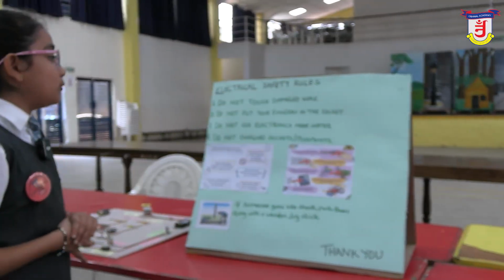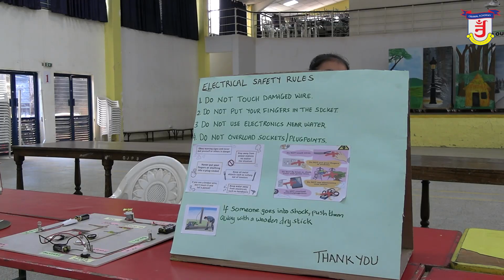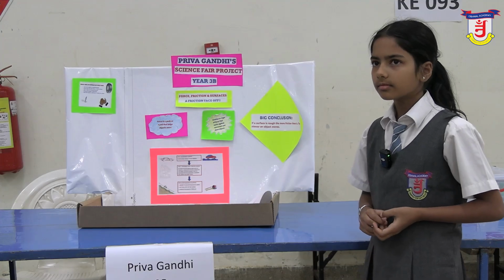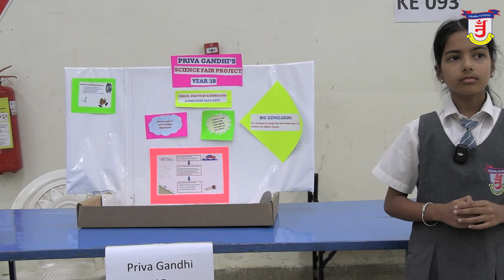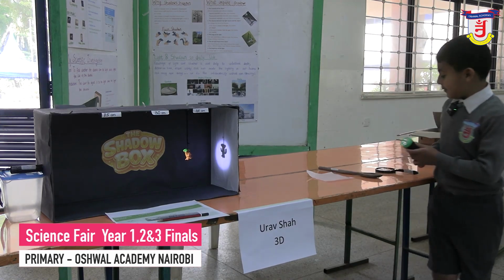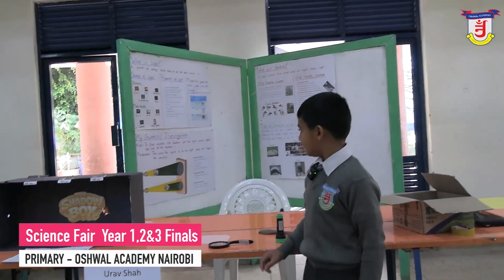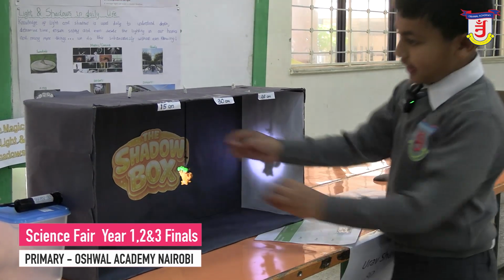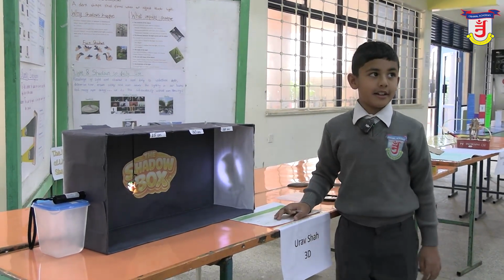Oshwal Academy Nairobi PRIMARY - Science Fair Year 1,2&3 Finals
The moment young scientists have been waiting for! Our budding innovators showcase their groundbreaking projects, experiments, and discoveries at the Science Fair Finals celebrating curiosity, critical thinking, and the thrill of scientific exploration. May the best minds shine!